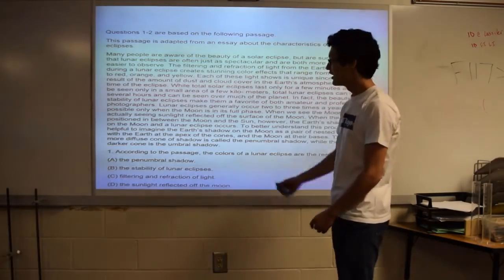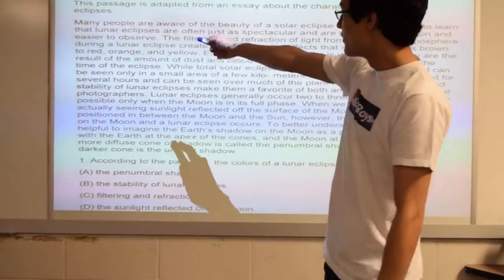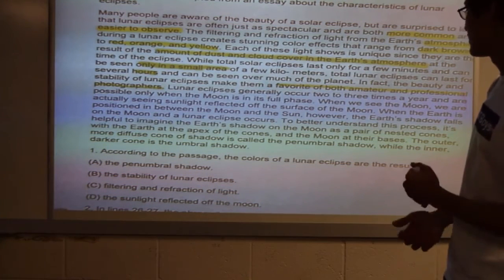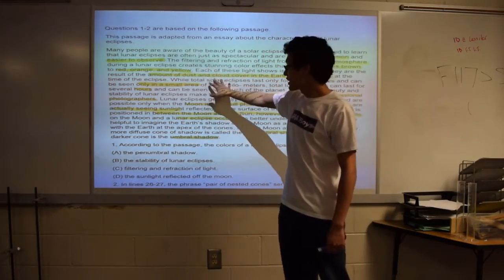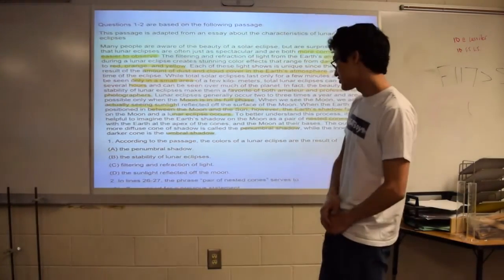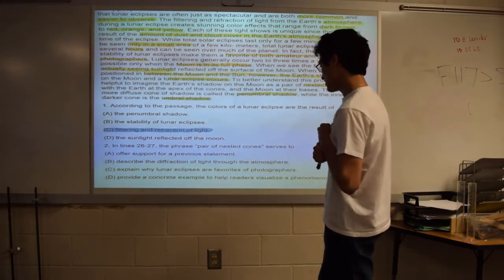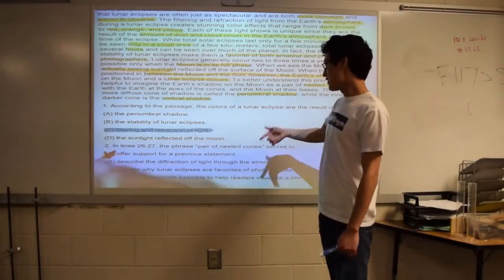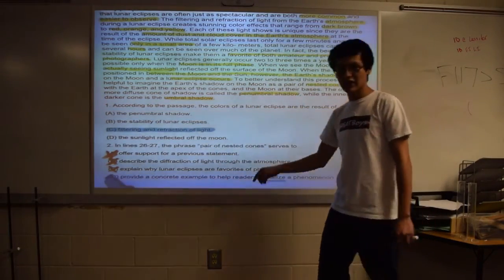Season 2 Episode 1